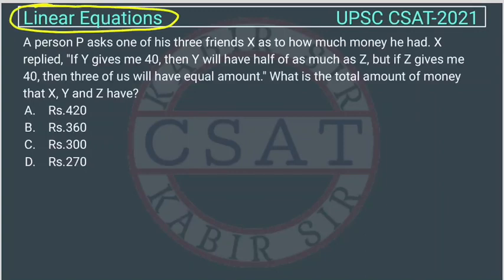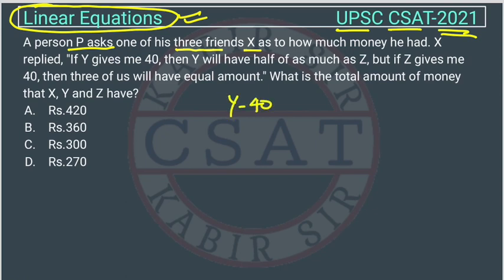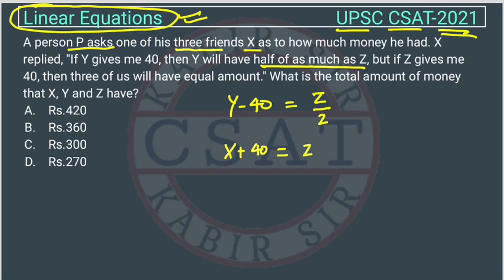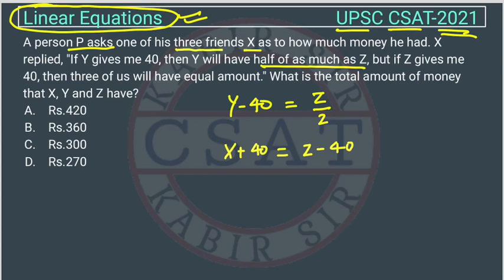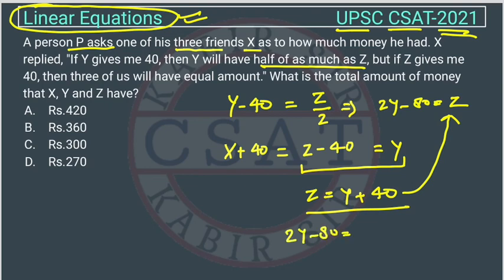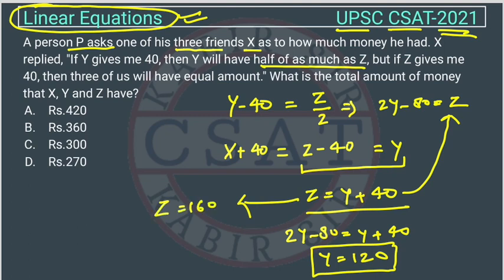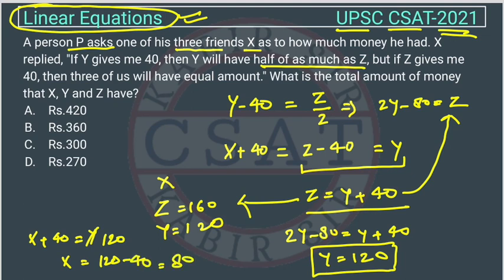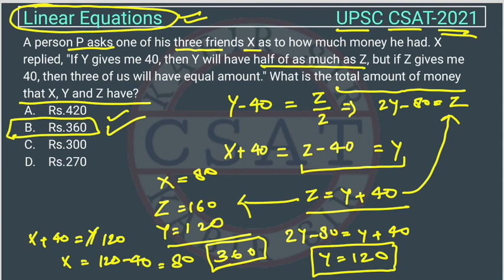Upsc Csat 2021 Number System, A person P asks one of his three friends X as to how much money he had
A person P asks one of his three friends X as to how much money he had. X replied, "If Y gives me 40, then Y will have half of as much as Z, but if Z gives me 40, then three of us will have equal amount." What is the total amount of money that X, Y and Z have?​

2020 csat paper solved
2020 csat paper upsc
2016 csat question paper
csat question paper 2019
2020 csat solved paper
upsc csat 2019
2016 csat paper
csat mrunal
2020 csat paper
2018 csat solved paper
2017 csat paper
2020 csat question paper
2019 csat paper upsc
2020 csat upsc question paper
2019 csat paper solution
upsc prelims csat question paper with answers
csat aptitude
2012 csat question paper
2015 csat paper
2019 csat paper
mrunal csat
csat prelims
2019 upsc csat paper
csat byju's
2020 upsc csat question paper
upsc csat